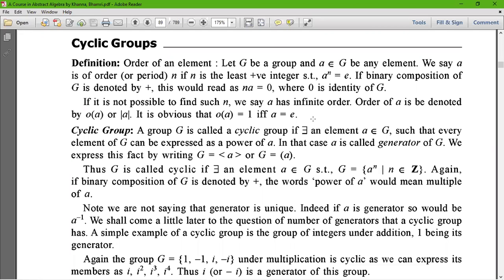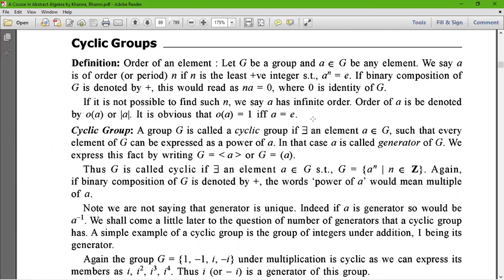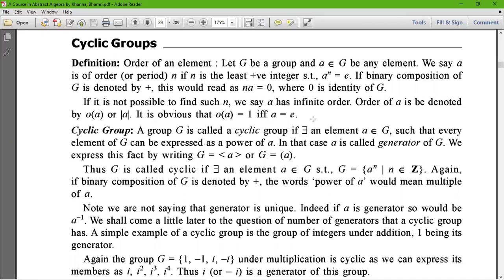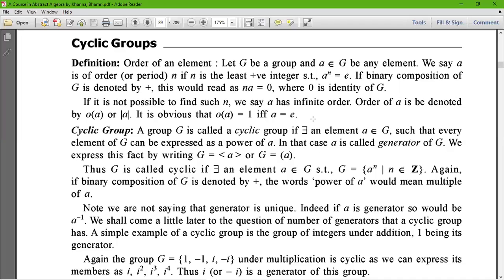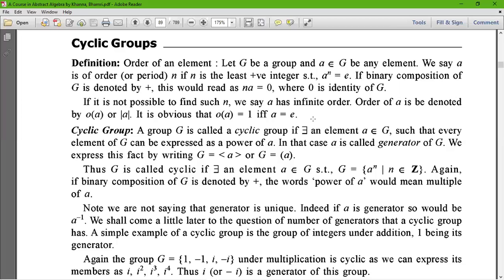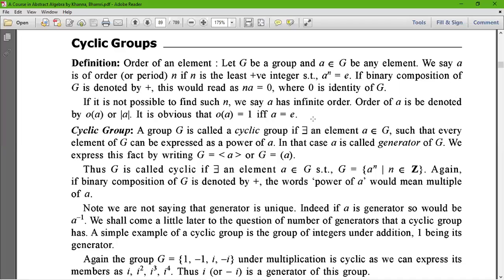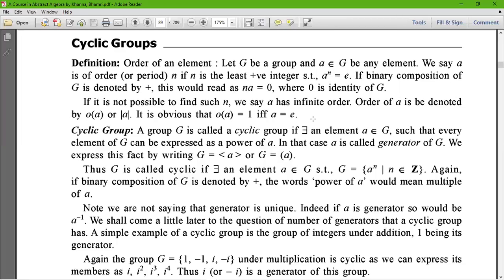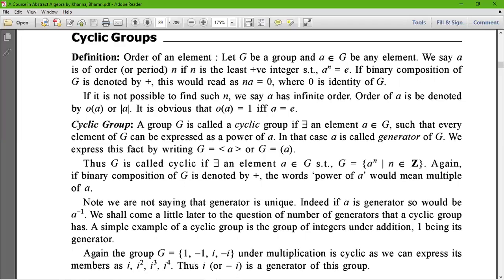JAYOTI VIDYAPEETH Group Theory-Lec-20 by OP Sir